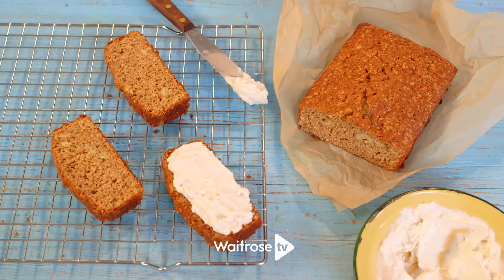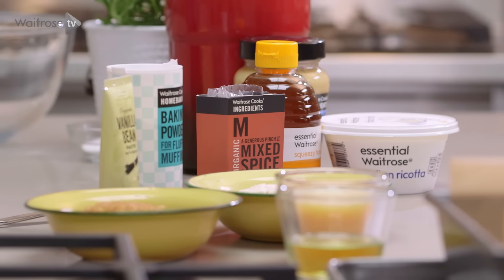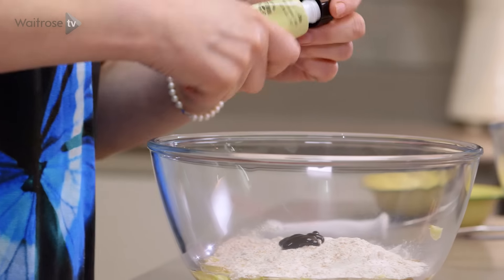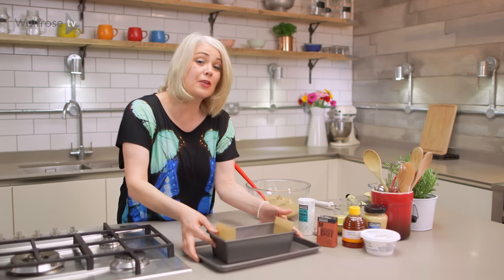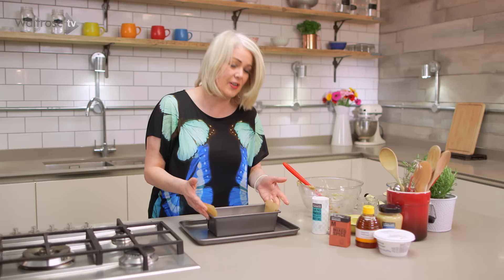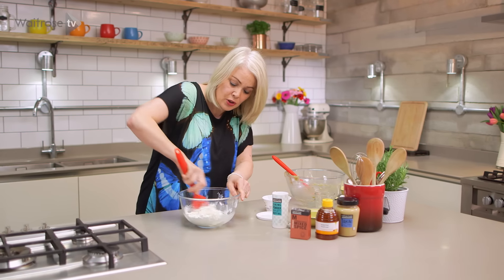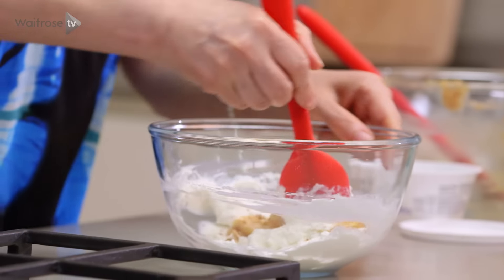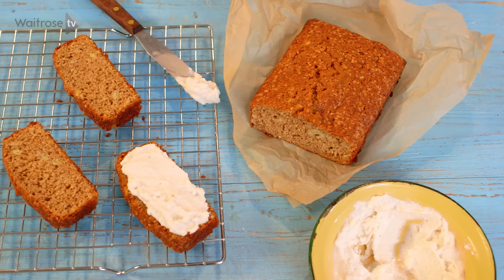Banana Bread With Spiced 'Butter' | Waitrose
Silvana Franco bakes a wonderfully moist banana bread using oil instead of butter, making it dairy free. See the full recipe